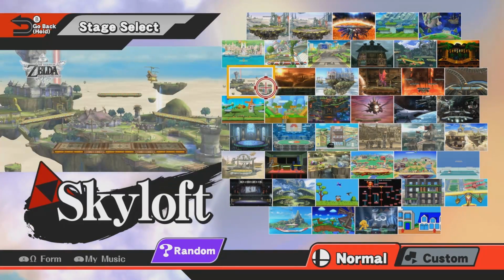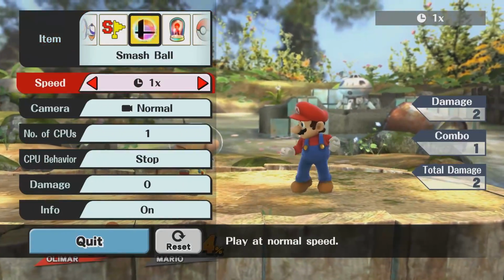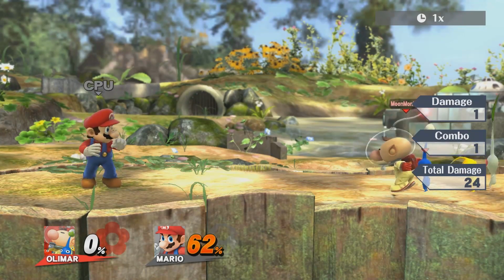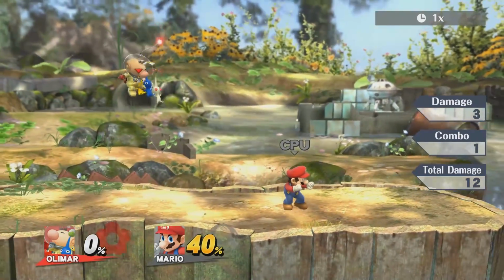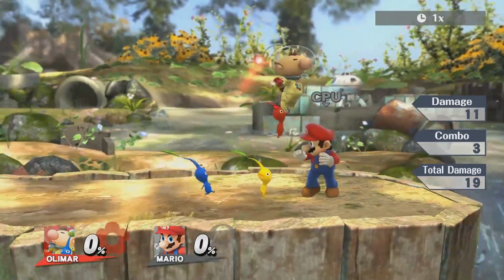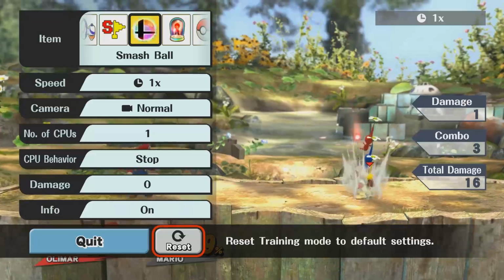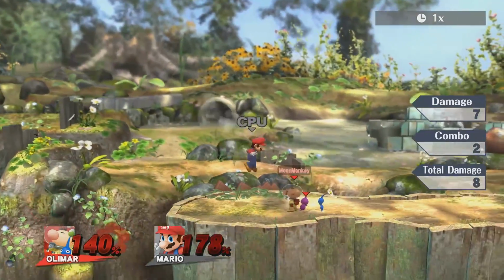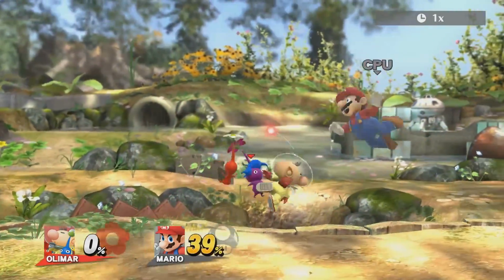Super Smash Bros. Wii U | In the Lab with Olimar #1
Let's hit the lab with everyone's favorite eco-friendly slave master!

Moon Monkey
Moon Monkey
Moon Monkey
Moonmonkey
Moonmonkey
Moonmonkey